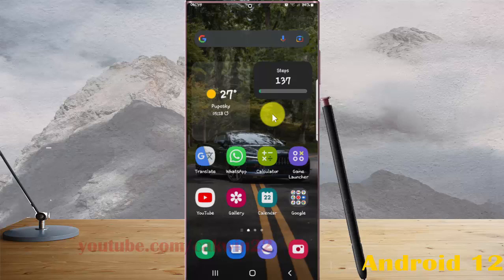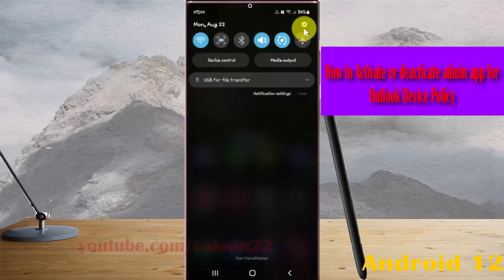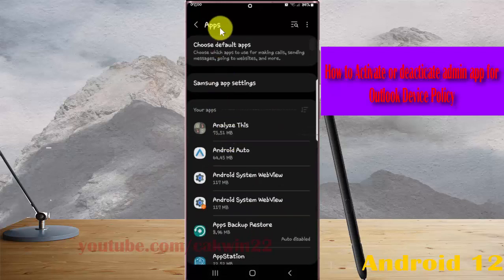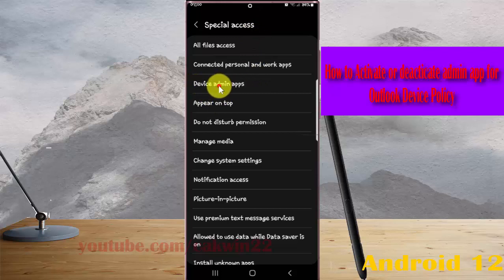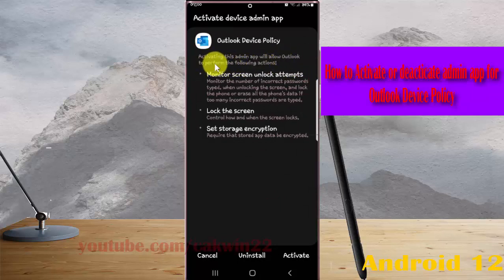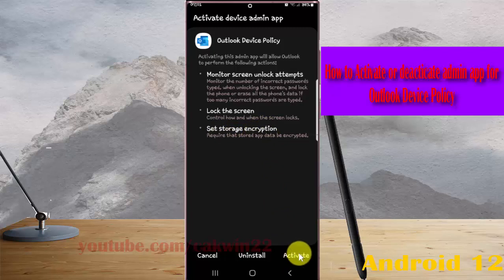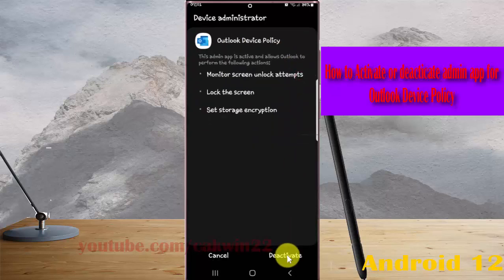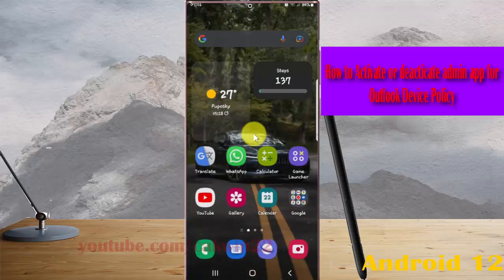Samsung Galaxy S22 Ultra : How to Activate or deactivate admin app for Outlook Device Policy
In this video, you will find the steps on How to Activate or deactivate admin app for Outlook Device Policy in Samsung Galaxy S22/S22+/S22 Ultra.  This video uses Samsung Galaxy S22 Ultra SM-S908E/DS International version runs with Android 12